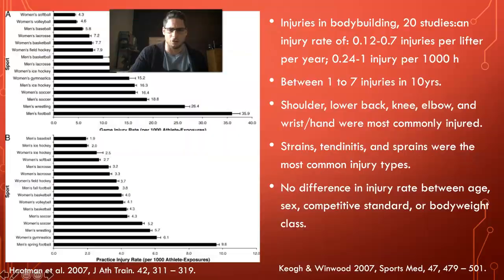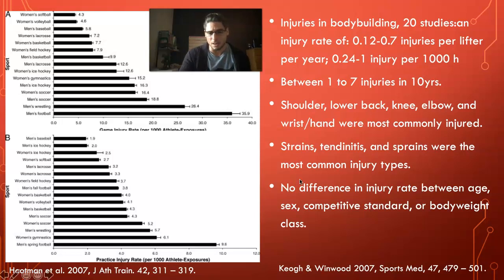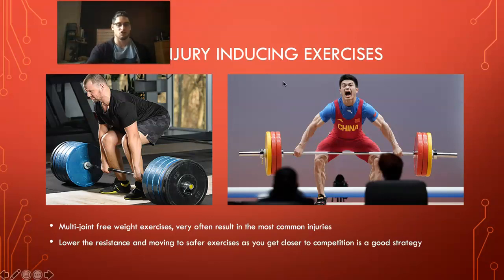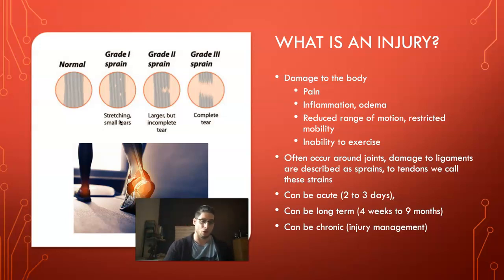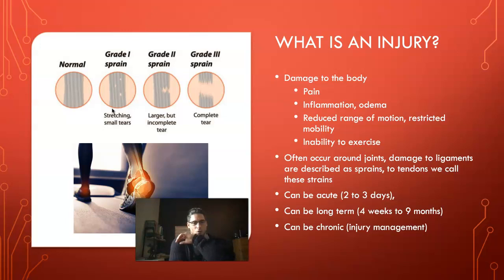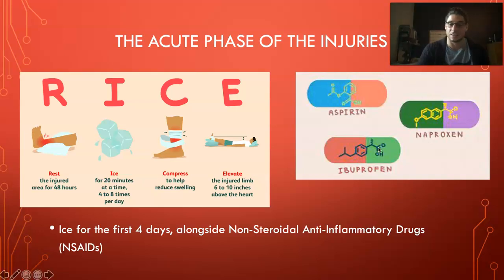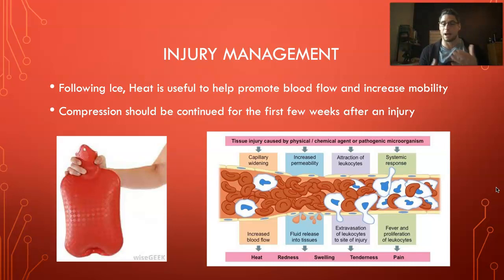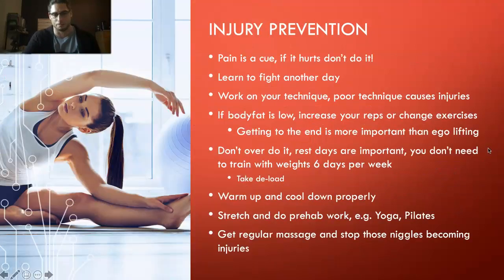ProPrepCoaching Webinars: Sports Injuries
*GET PRO PREPPED! OUR COACHING*

We are leaders in online coaching and education, have worked with hundreds of athletes from amateur to pro level towards their body transformation and bodybuilding goals. We pride ourselves on high level results and welcoming you into a team and culture of excellence. Work with us on your next journey.

*UK BODYBUILDING FEDERATIONS*